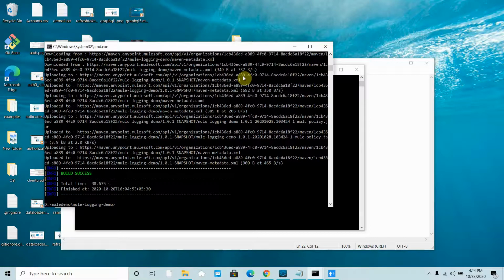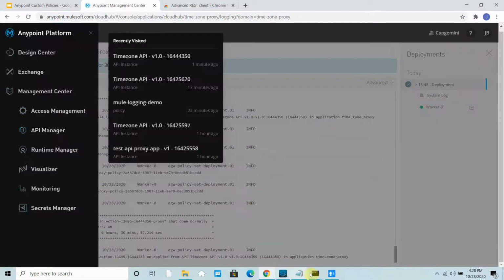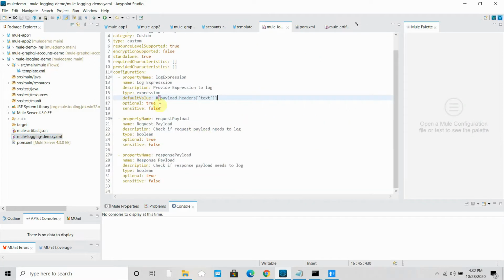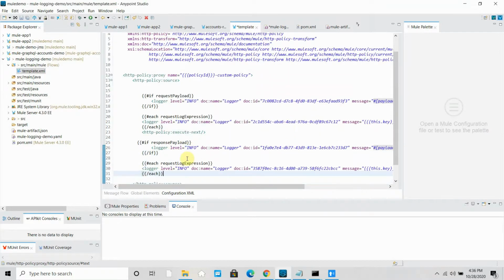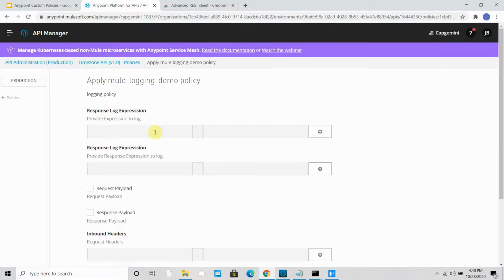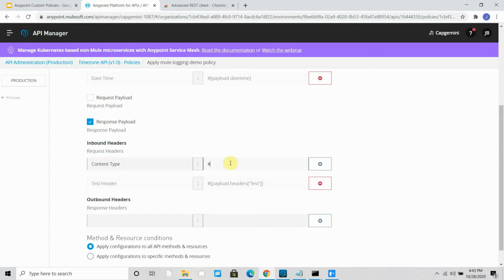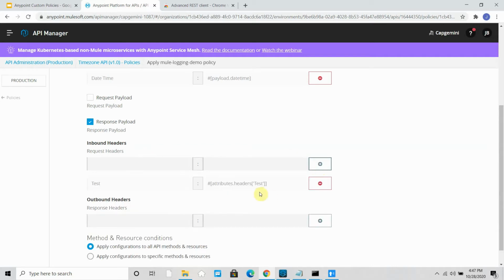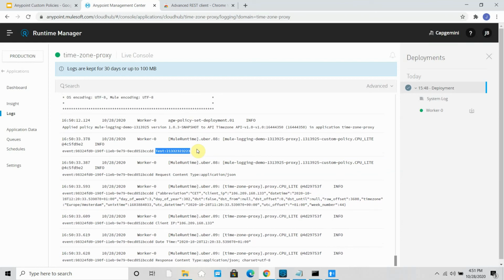Anypoint Custom Policies – Part III | Deploying & Applying Custom Policies in MuleSoft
In this video, we continue our Anypoint Custom Policies series by focusing on how to deploy and apply custom policies in MuleSoft. You’ll learn how to upload a custom policy package into Anypoint API Manager, configure its parameters, and attach it to an API proxy. We’ll walk through a live demo showing how the custom policy enforces security and governance rules in real time. This tutorial also covers best practices for versioning, testing, and managing policies across environments in enterprise projects. By the end of this session, you’ll be able to confidently deploy and apply your own custom policies to MuleSoft APIs, extending the capabilities of Anypoint Platform.